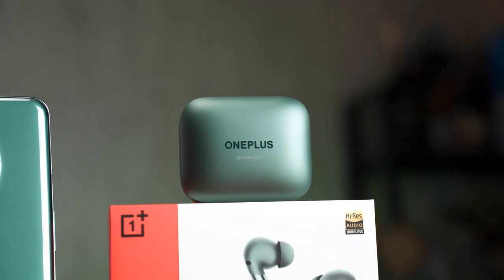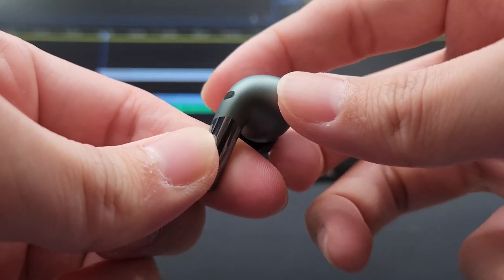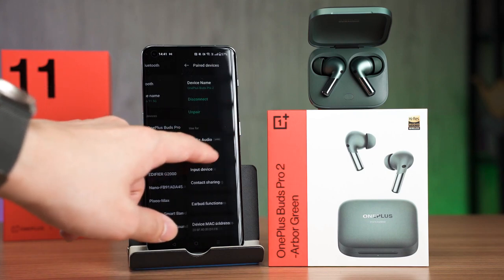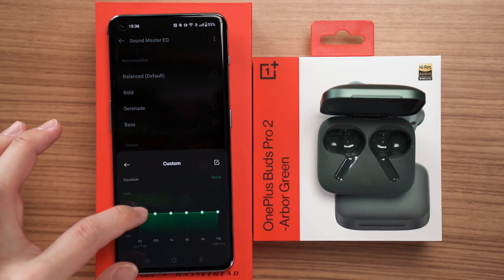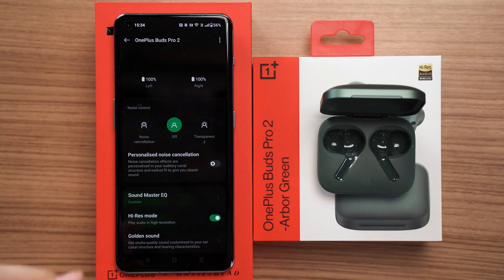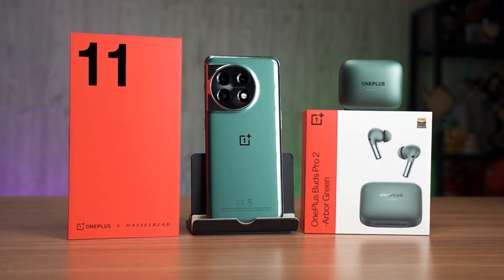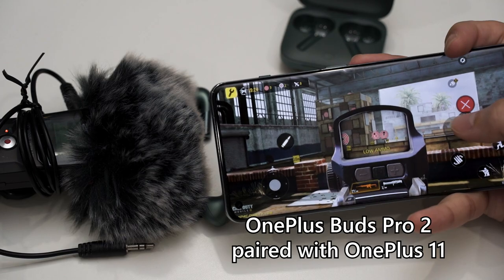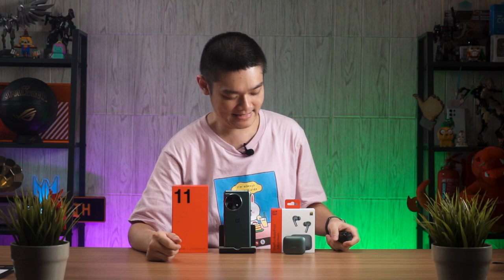I'm impressed!! | OnePlus Buds Pro 2 review!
I'm truly impressed by the performance of the OnePlus Buds Pro 2 when paired with the OnePlus 11.